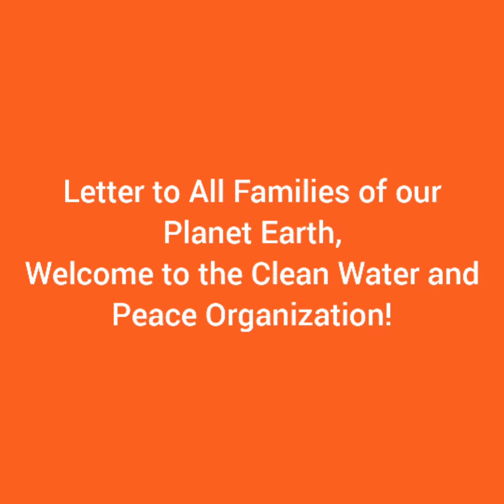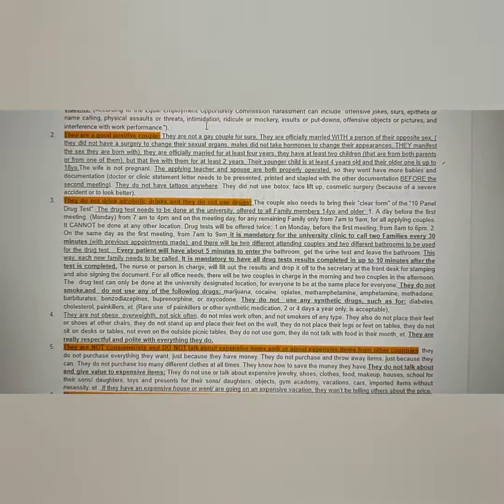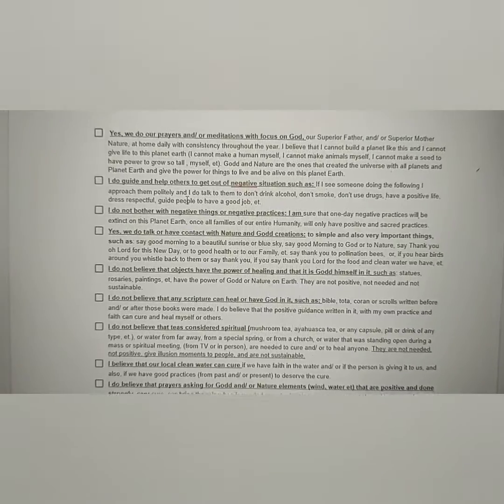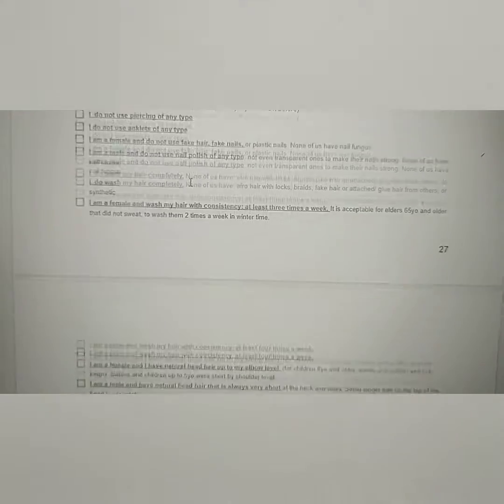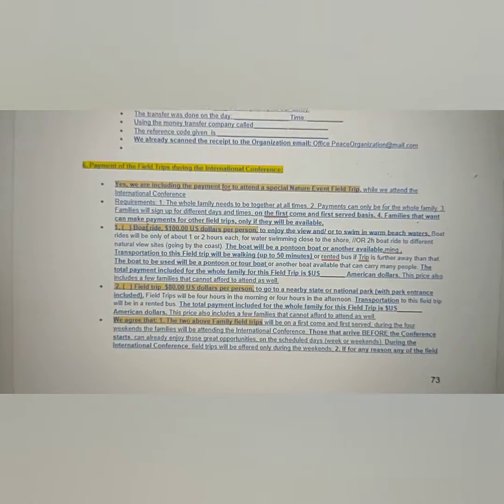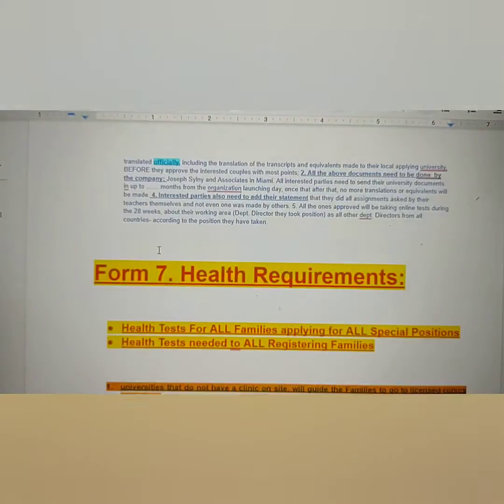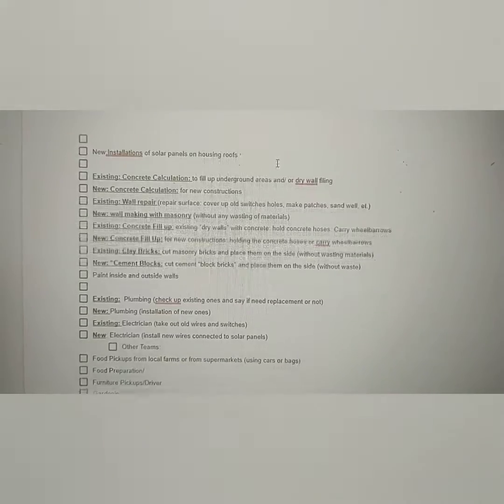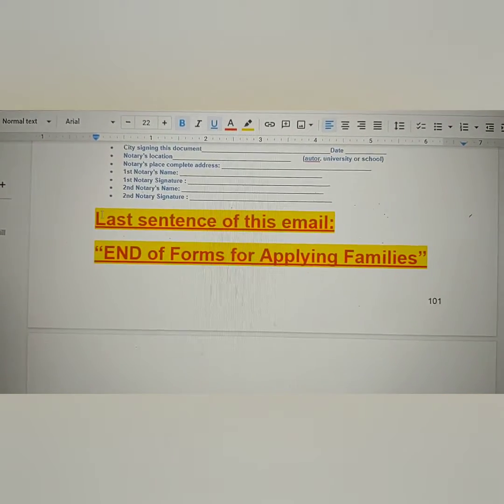Letter to All Families of this Planet Earth: Welcome to our Organization